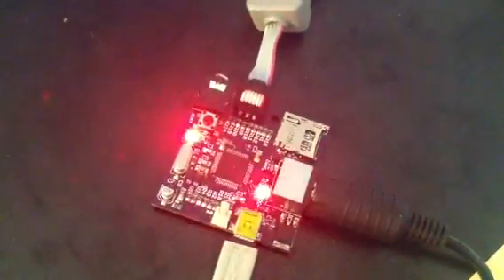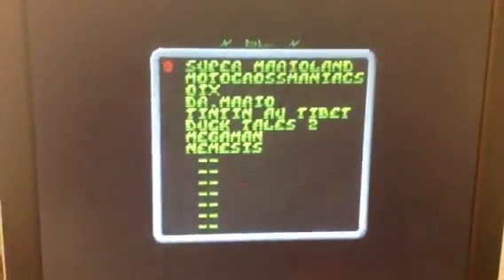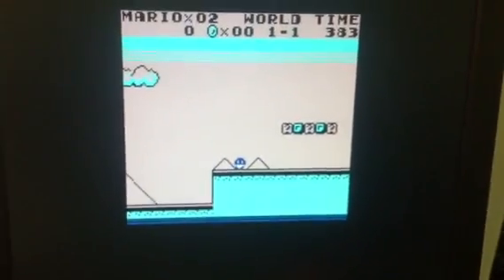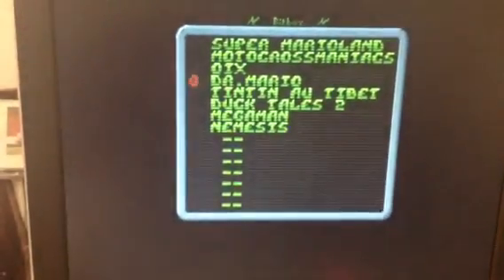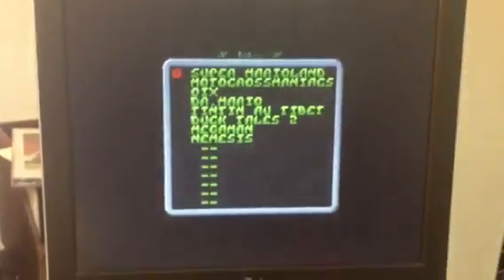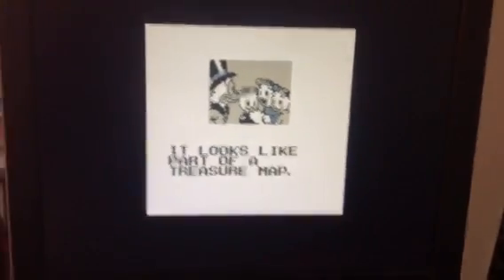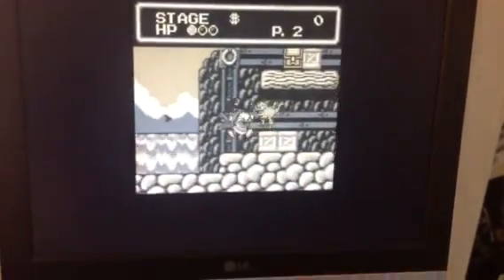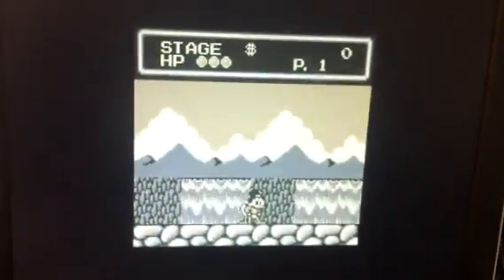Bitboy the gameboy emulator for the Bitbox open console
The bitboy is a gameboy running on the bitbox opensource console.
It's running on an stm32f4 with 1MB flash and 192kb ram total, including roms, emulator and kernel to generate VGA signals on the fly.